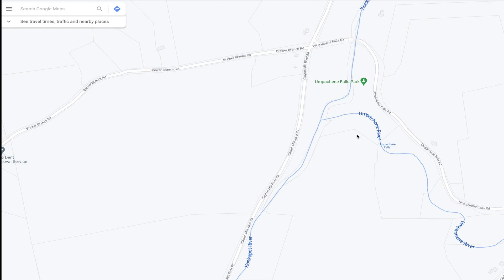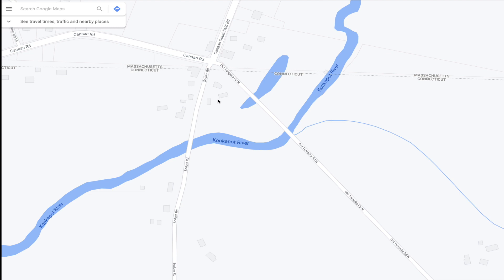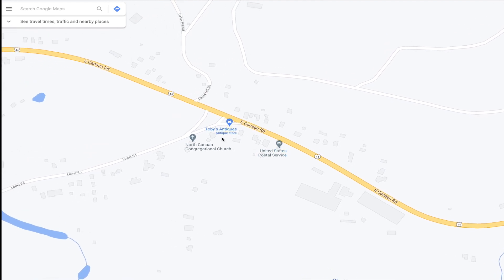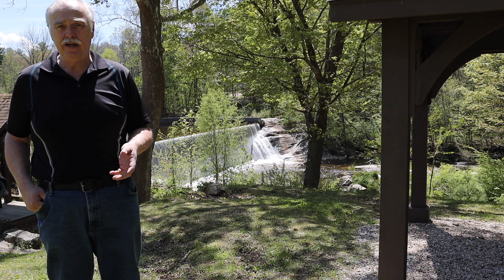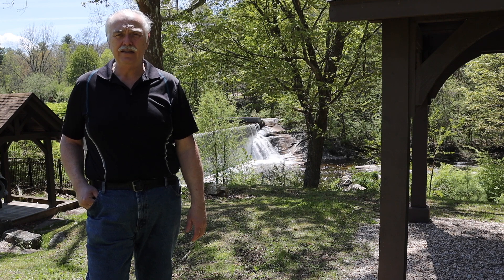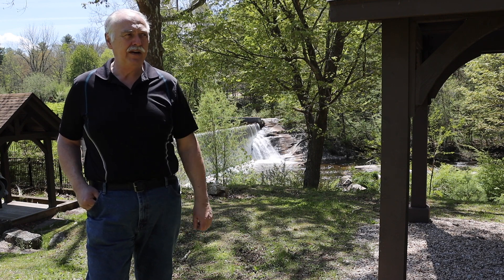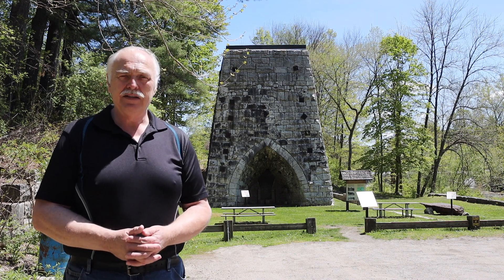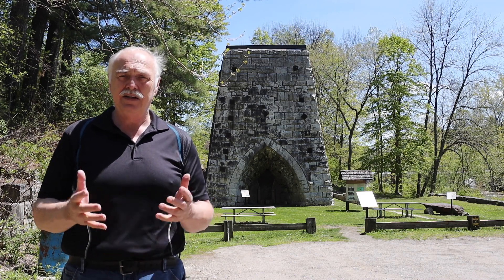Adventures with Bob visits the Beckley Iron Furnace, East Canaan CT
The first in the Adventures with Bob series of great motorcycle rides with spectacular scenery and interesting places to visit along the way.
Connecticut’s roads and roadside attractions offer great experiences to motorcyclists.
Travel scenic roads past farms, green fields, picturesque villages and historical sites with the Adventures with Bob series of motorcycle rides thru-out Connecticut, Massachusetts, and Eastern New York.
This ride begins in Winsted, travels to Norfolk, New Marlborough MA., East Canaan,  North Canaan and back to Winsted.
See Dennis Hill state park, Haystack Mountain state park, Campbell Falls, Umpachene Falls, and the Beckley Iron Furnace.

This video visits the Beckley Iron Furnace in East Canaan, CT

For all your motorcycle needs visit us at Mark's Motorsports, 70 Enfield St. in Enfield CT.06082

Your local power sports dealer for Triumph motorcycles, ZERO electric motorcycles, KYMCO scooters, Royal Enfield motorcycles, Sea-Doo,  and Can-Am on and off-road machines.